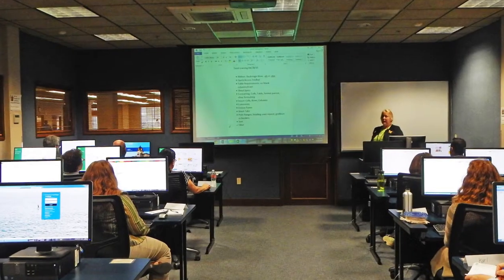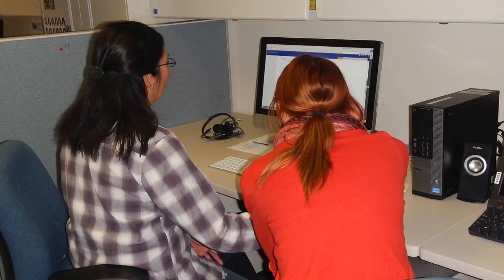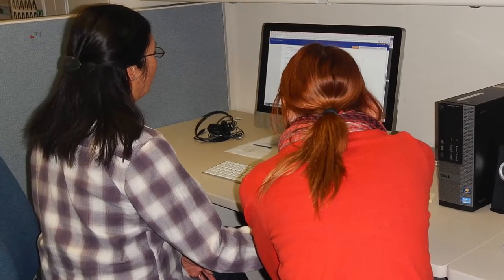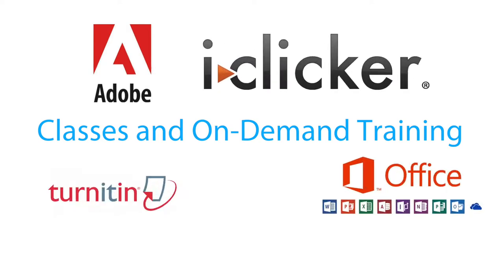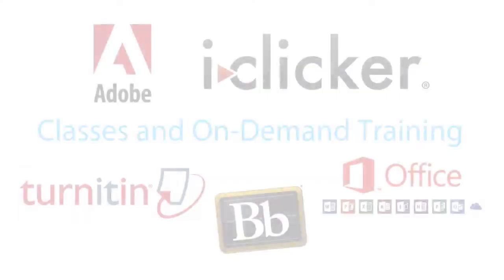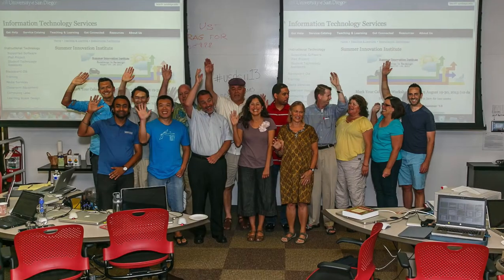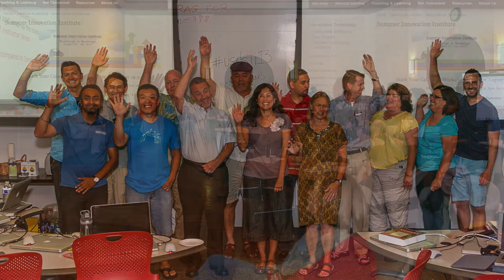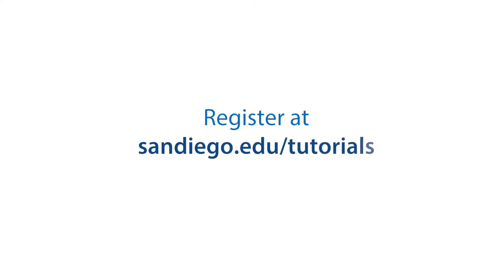Meet the iTeam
The iTeam at the University of San Diego is here to assist faculty in incorporating technology into their courses and classrooms. From Learn at Lunch to Bootcamp, from Technology Showcase to